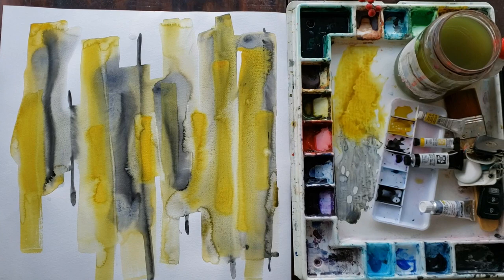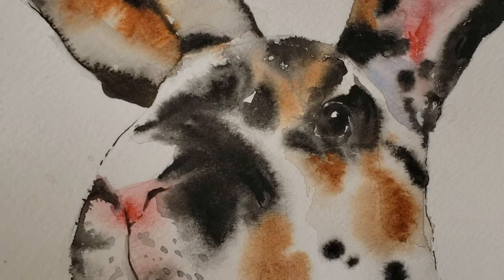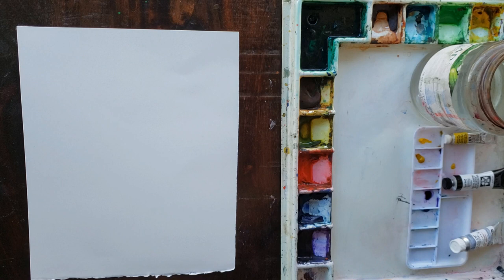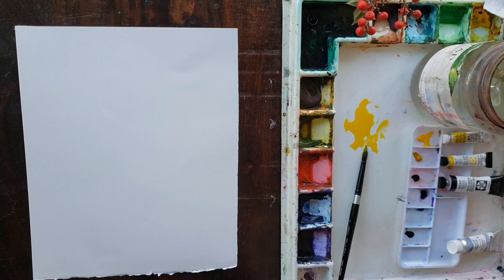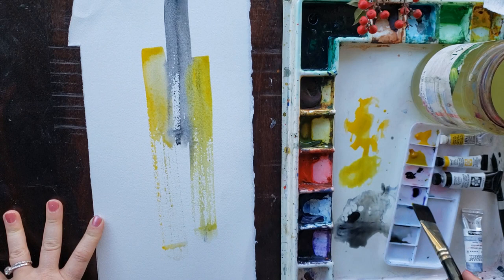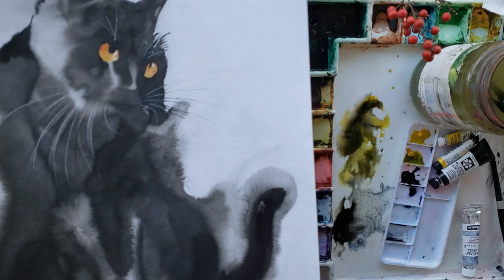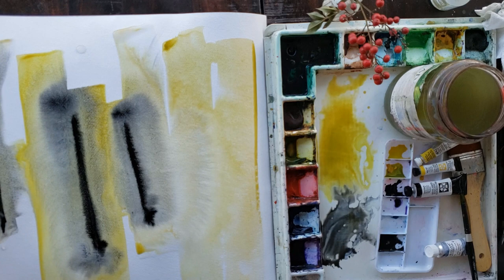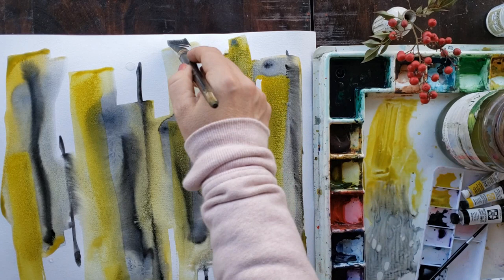Stressed? Paint 3 Carefree Watercolor Abstracts with me! Easy, Fast art w/ granulating Schminke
In this video, I'll explore Pantone's color of the year, Ultimate Grey and Illuminating Yellow by painting 3 quick, easy, and fun abstracts using Daniel Smith Indian Yellow, Winsor & Newton Cadmium Yellow Pale, Schmincke super granulating Deep Sea Black, and Daniel Smith Lamp Black.